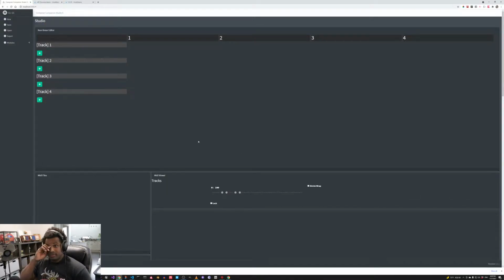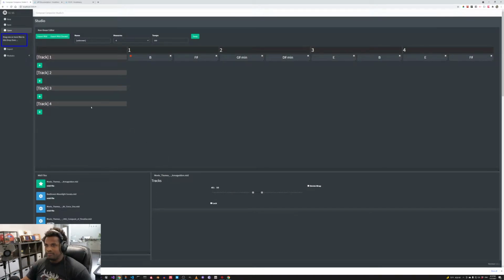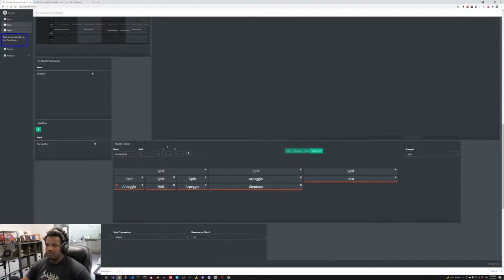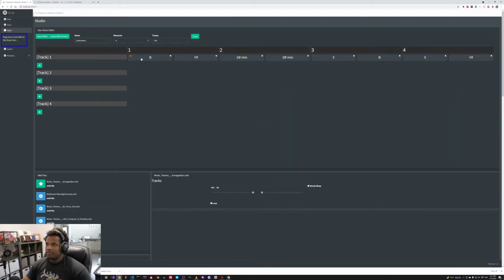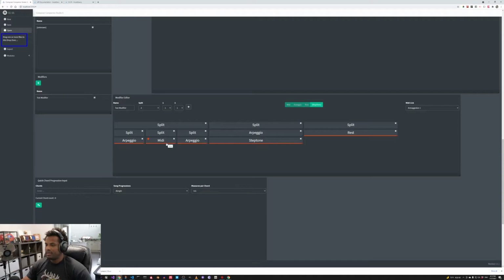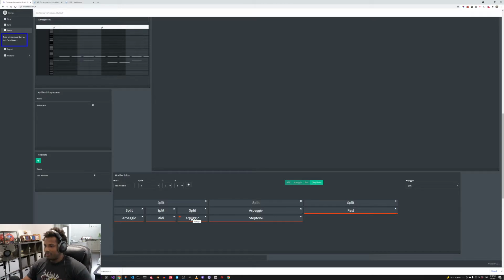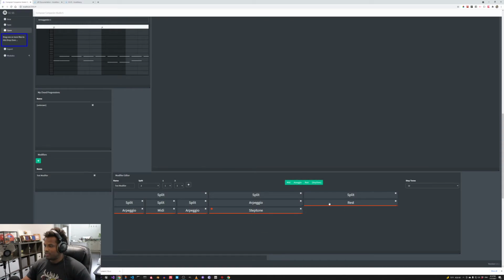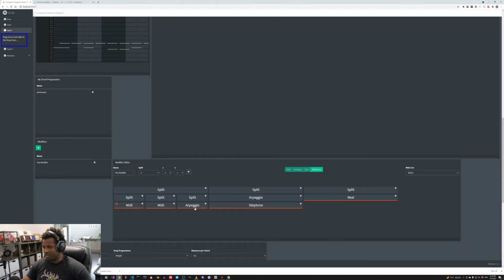Developer Log 4
Modifier Stacks are coming, a new powerful way to create melody and rhythms.